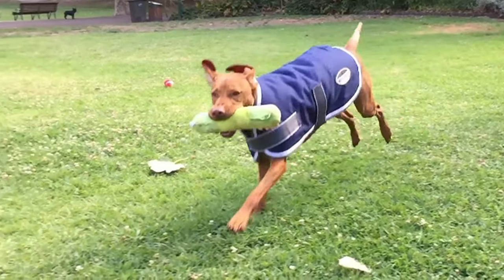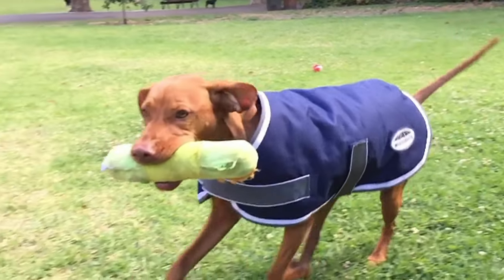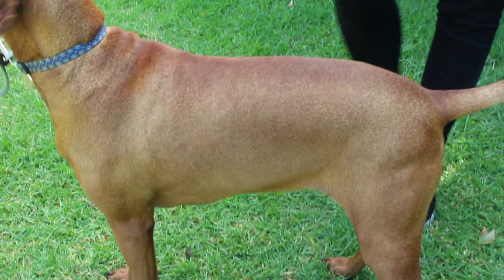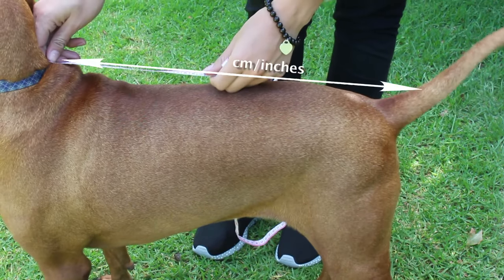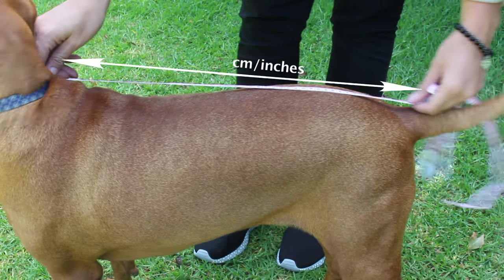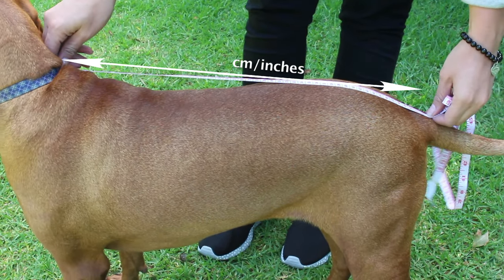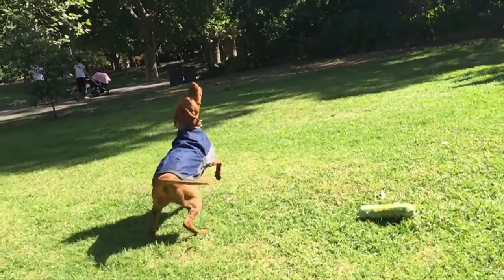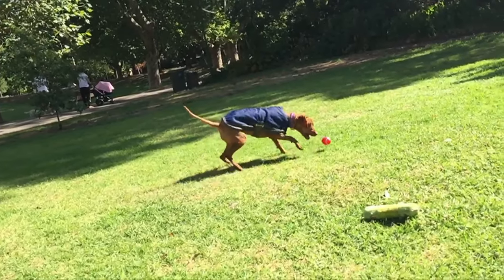How to fit your WeatherBeeta Dog Coat